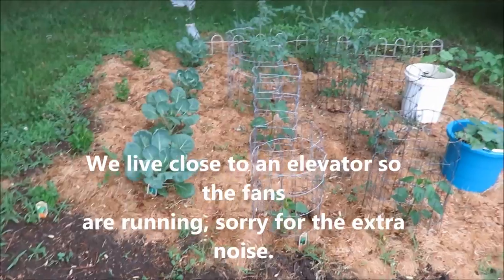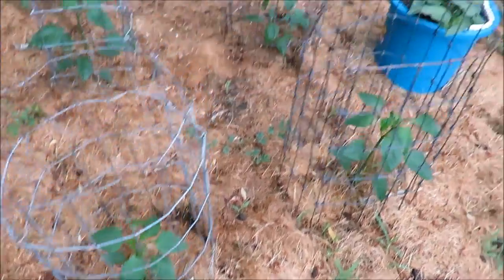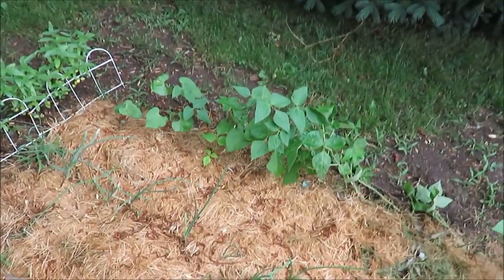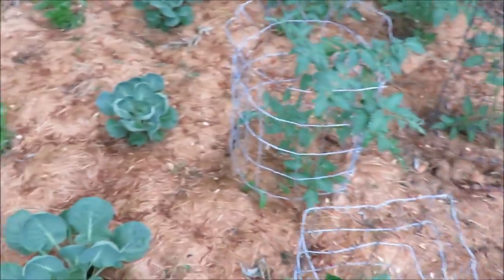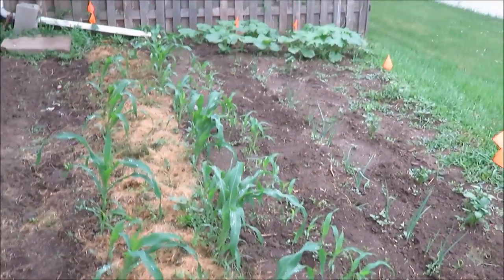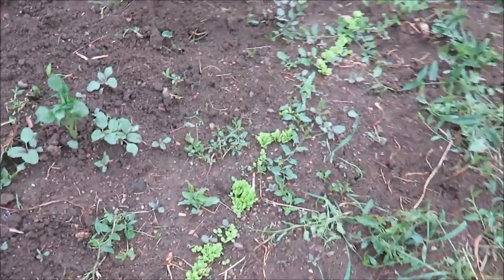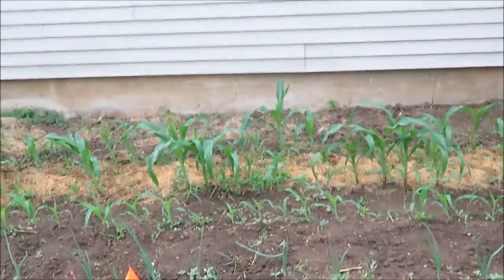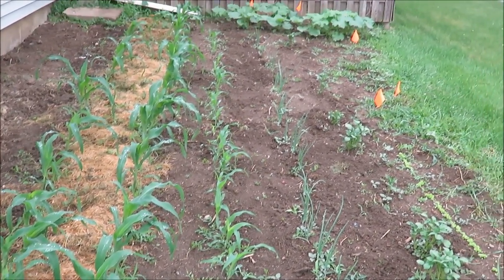WHAT'S IN MY GARDEN | PRODUCE GARDEN TOUR | ZONE 4 PLANTING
TODAY I AM SHARING WHAT PRODUCE I AM GROWING IN MY TWO GARDENS!